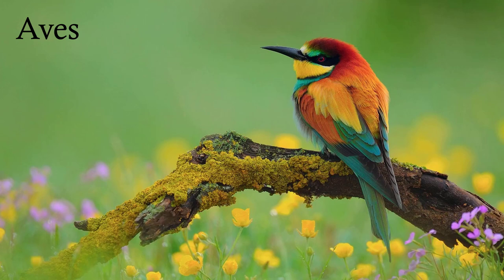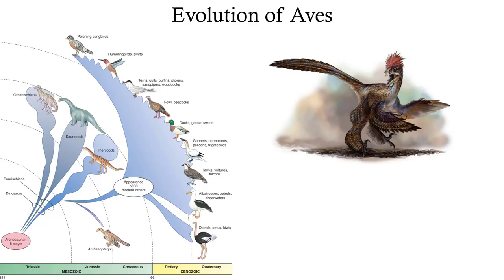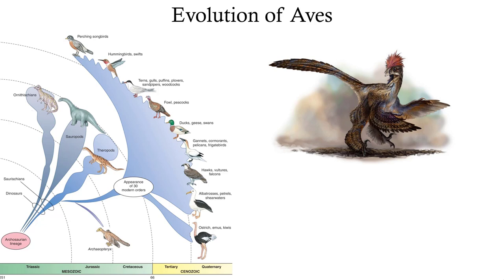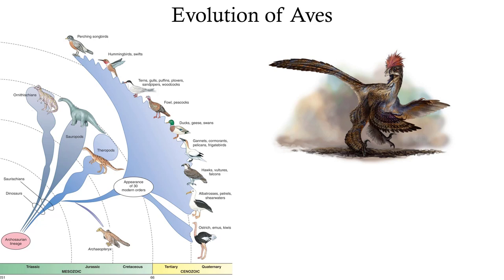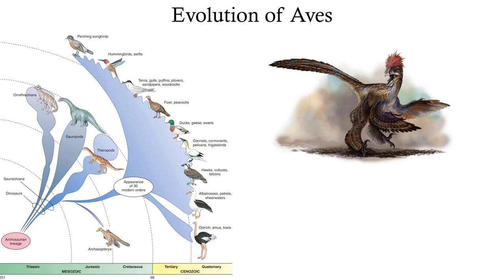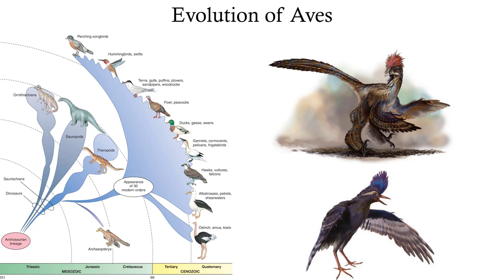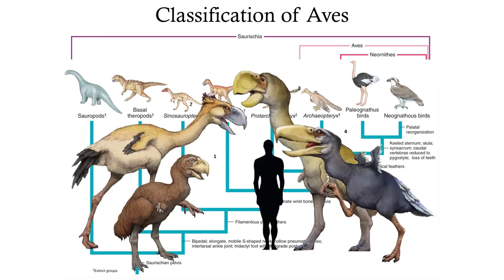Aves I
Something goofy is found outside the habitat. We learn about penguin bullies, pelicans who eat anything, and tongues that wrap around brains. A story is told in three parts.